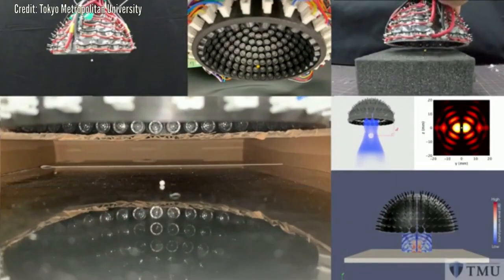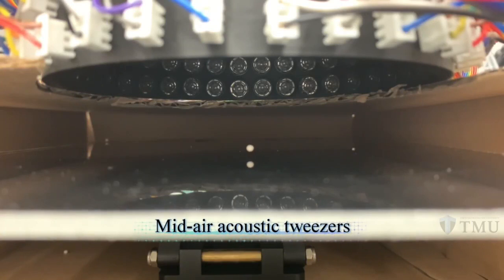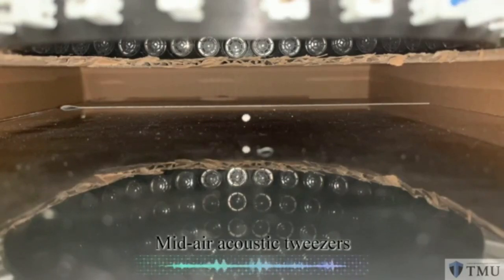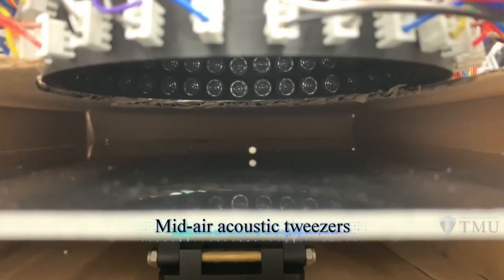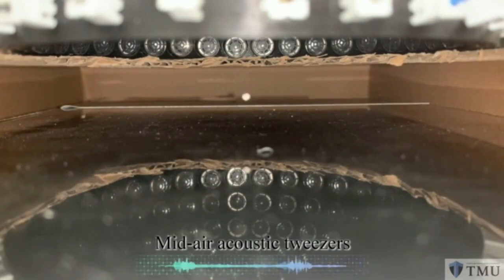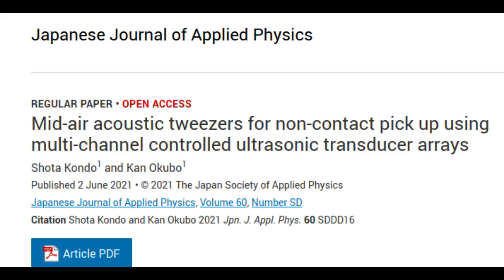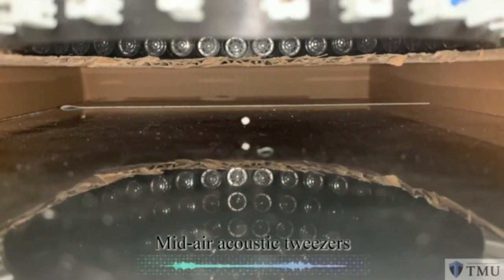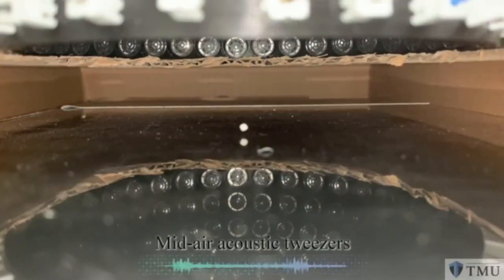Tweezers of sound can pick objects up without physical contact | Acoustic trapping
Researchers from Tokyo Metropolitan University have developed a new technology which allows non-contact manipulation of small objects using sound waves. They used a hemispherical array of ultrasound transducers to generate a 3D acoustic fields which stably trapped and lifted a small polystyrene ball from a reflective surface. Although their technique employs a method similar to laser trapping in biology, adaptable to a wider range of particle sizes and materials.

Credit: Tokyo Metropolitan University

Research Paper: Mid-air acoustic tweezers for non-contact pick up using multi-channel controlled ultrasonic transducer arrays